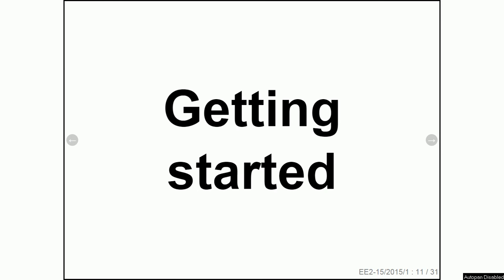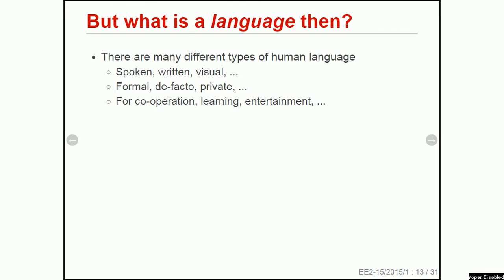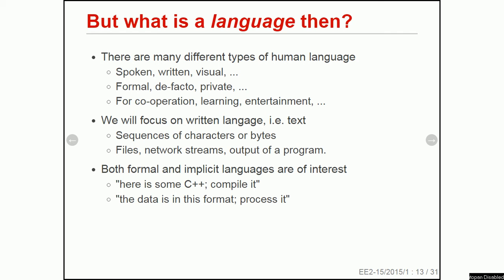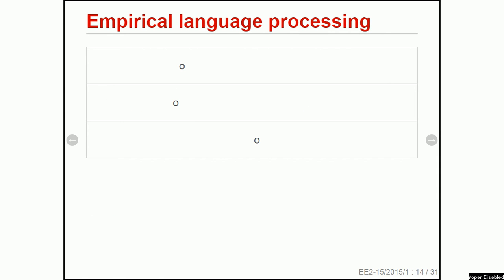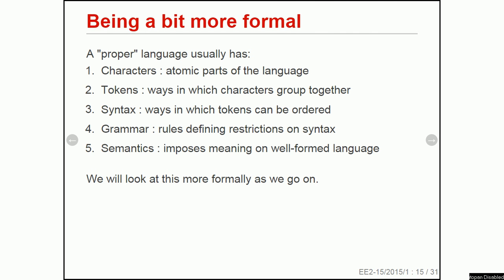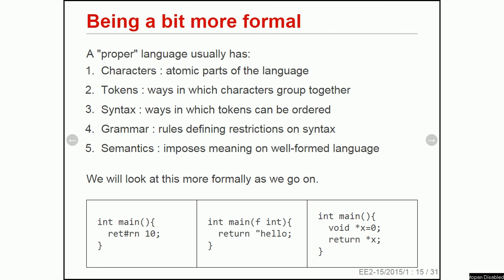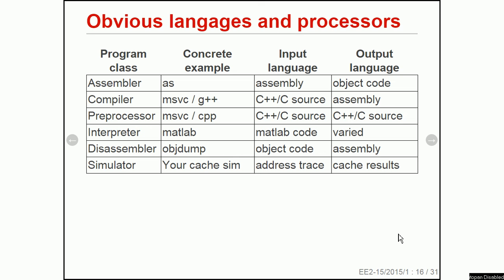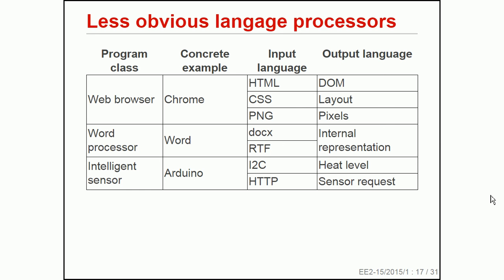lecture1 - A - What is a Language?